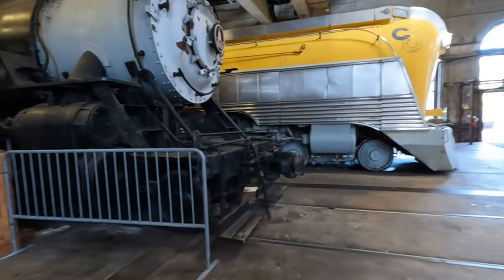Railroading History: B&O Railroad Museum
Come with us as we visit the B&O Railroad Museum.  There was so much to see and do.  The roundhouse was spectacular as well as the engines and rolling stock.